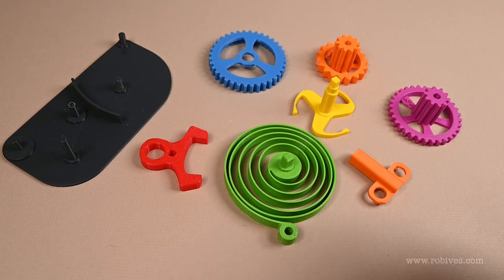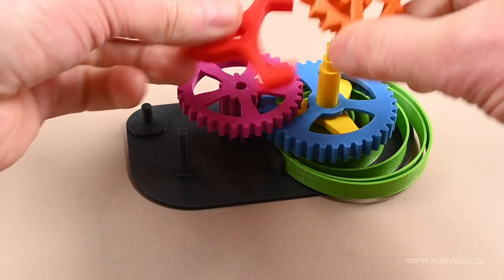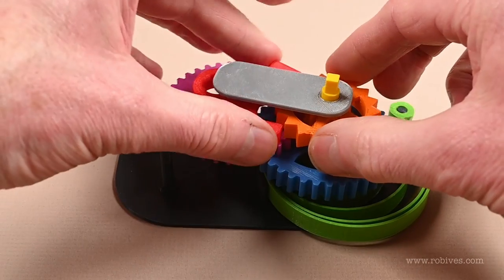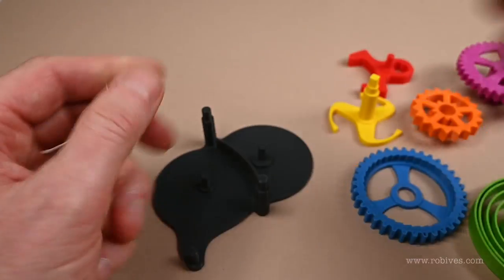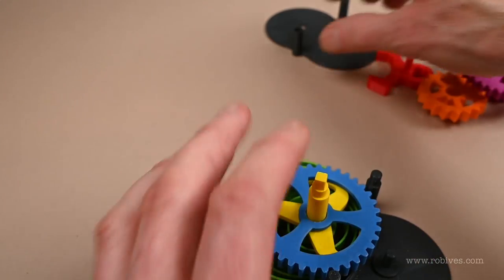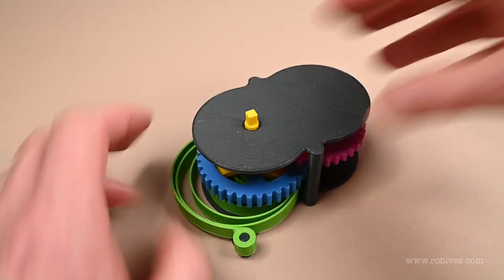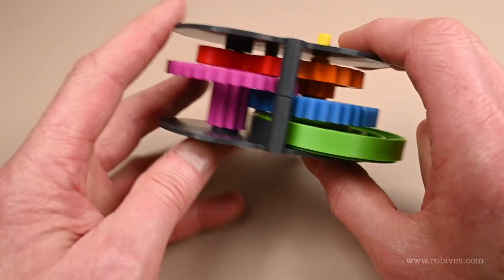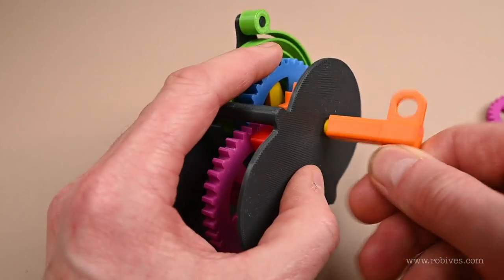ClockDev : Making a 3D printed clockwork motor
Workshop Notes about my ongoing 3d printed clockwork motor project. In this video I move from a long flat motor to a motor in an actual box. Still a way to go but some good progress I reckon!